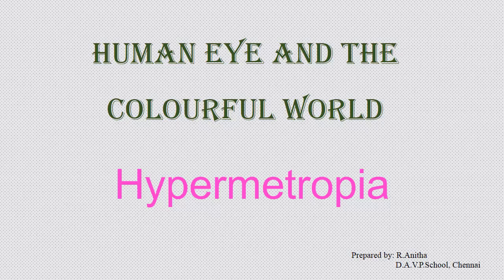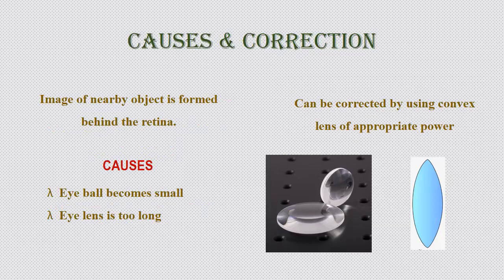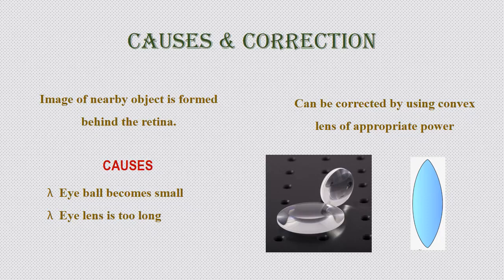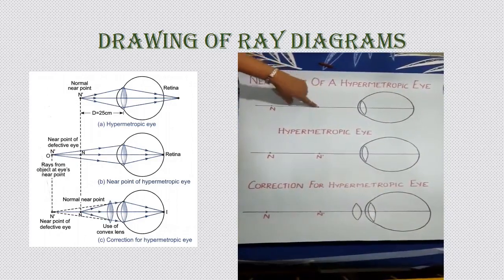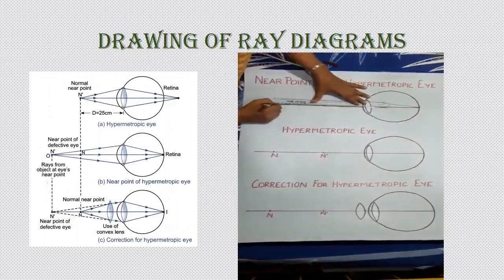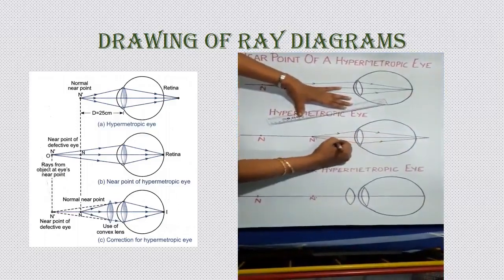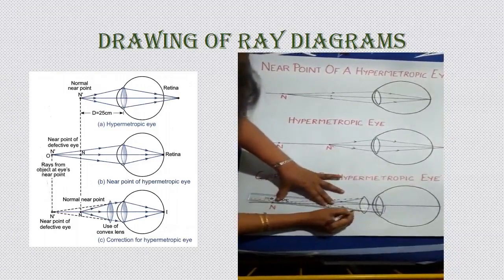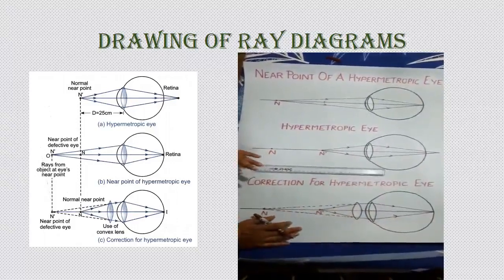CBSE / NCERT Class 10 Science - Human eye and the Colorful World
Science ( विज्ञान )
Human Eye and the Colorful World ( मानव आँख और रंगीन दुनिया )